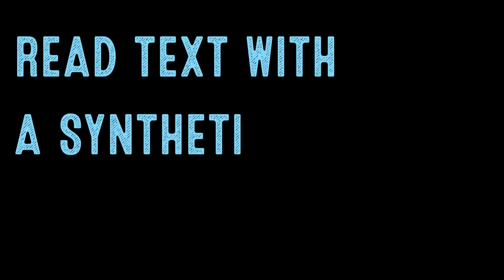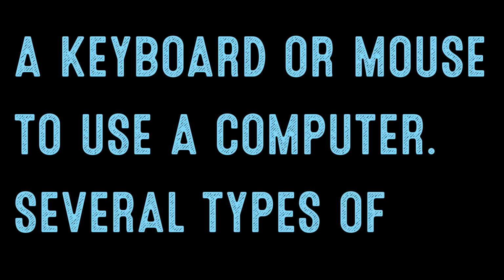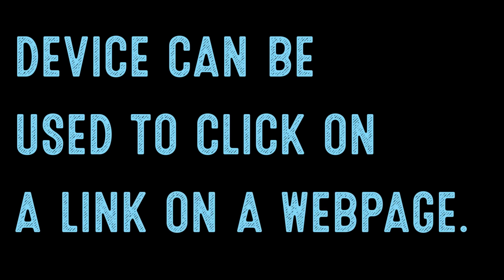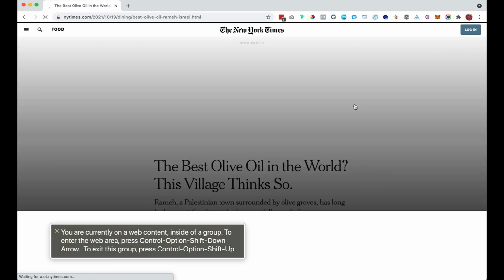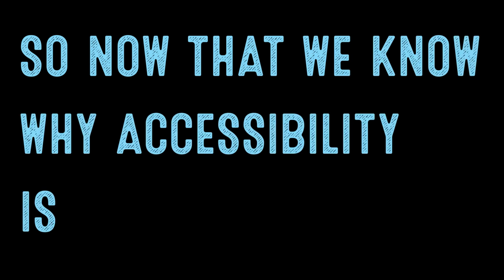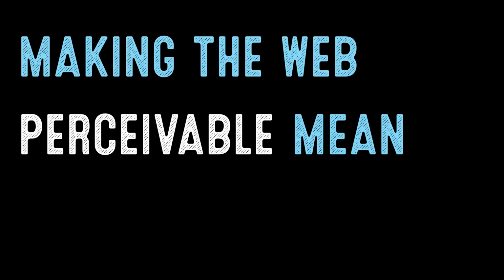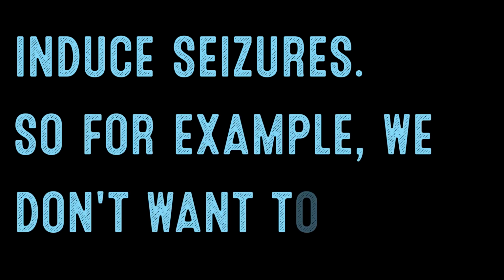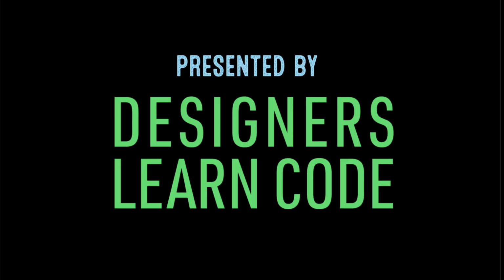Coding for Beginners: Recap #73—P.O.U.R. Principles and Assistive Technology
An assistive technology is any hardware or software used to increase, maintain, or improve the capabilities of people with disabilities.

Screen readers are used by the blind or those with low vision to read the content of a computer screen.

Screen magnification software allows users to control the size of text or graphics

Text readers help those with learning disabilities. These read text with a synthetic voice and some include the ability to highlight the text being read to emphasize it.

Speech input software allows those who are unable to type and control the computer physically to instead speak their intentions.

Alternative input devices allow those who cannot use a keyboard or mouse to use a computer. Several types of devices fall under this category including:

Head pointers
Motion/Eye tracking
Single switch entry

Head pointers consist of a stick or object that is to push keys on a keyboard.

Motion or Eye tracking software can detect a target or the eye of a user to interpret what action is desired and can translate this to placing the mouse pointer to where the user intends to move it.

Single switch entry devices are commonly used with on-screen keyboards. The on-screen keyboard has a cursor move across the keys and when the desired key is in focus, the switch is used to select it. Similarly, a cursor can move throughout a webpage, and the single switch entry device can be used to click on a link on a webpage.

Watch the video to see a demo of Voiceover and Zoom

In order to make the web accessible, we follow four underlying principles known as the P.O.U.R. Principles.

P.O.U.R. stands for Perceivable, Operable, Understandable, and Robust

Making the web Perceivable means making it easier for users to hear and see content.

Making the web Operable helps users to find and navigate through the content.

Making the web Understandable means the text should be readable and understandable.

Making the web Robust means that it is compatible with current and future technologies.

When we improve the clarity of our content it makes it available to not only to those who require it to be accessible but to everyone.